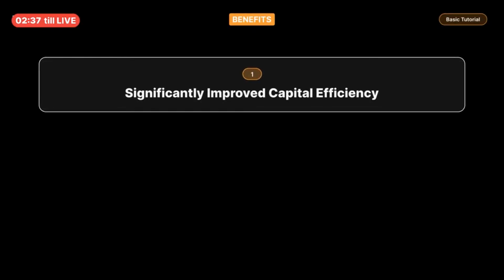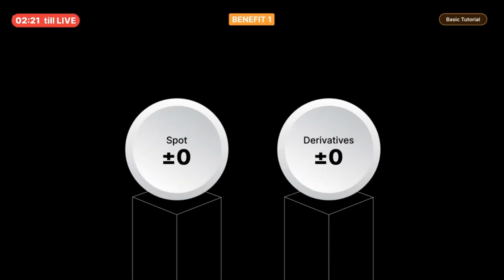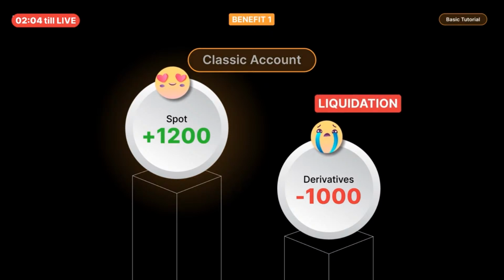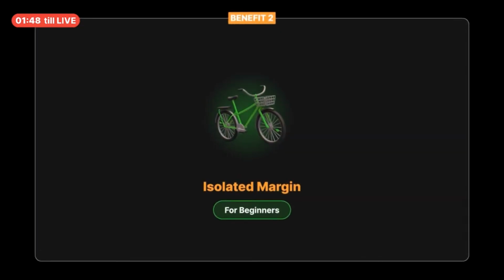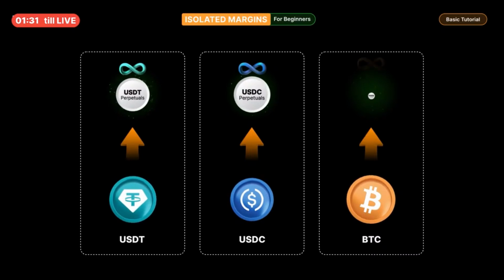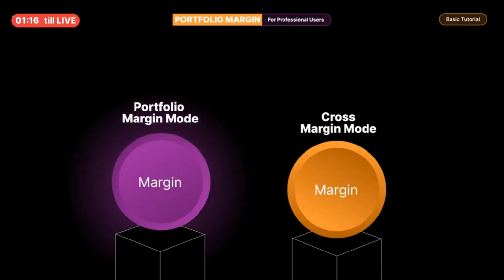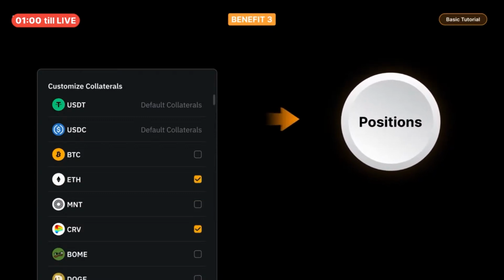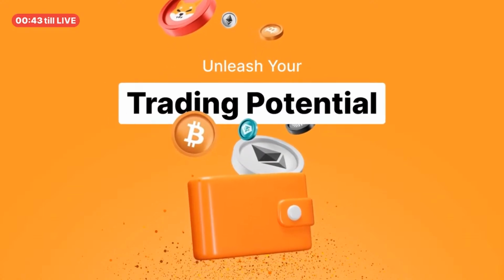Crypto Goes National: New Gold Rush or Regulatory Experiment? Tune In & Share 500 USDT!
Are cryptocurrencies the new national treasures? 🌟 Join us on Mar 20, 2025, 8AM UTC as we explore Trump’s move to create a US Crypto Reserve with Bitcoin, Ethereum, XRP, Solana and Cardano. 🏛️ Will it herald stability or just a regulatory experiment? 📺 Tune in LIVE to discover market reactions and strategies for your portfolio. Plus, win a share of 500 USDT in red packets! 💰